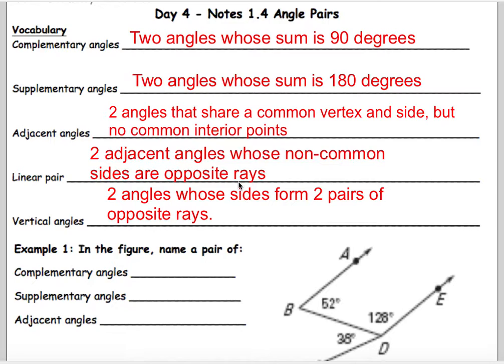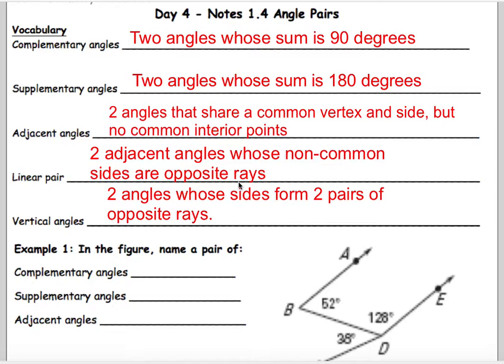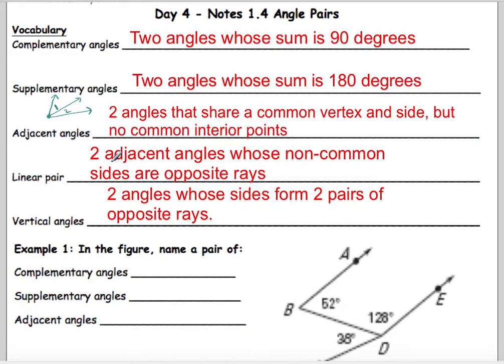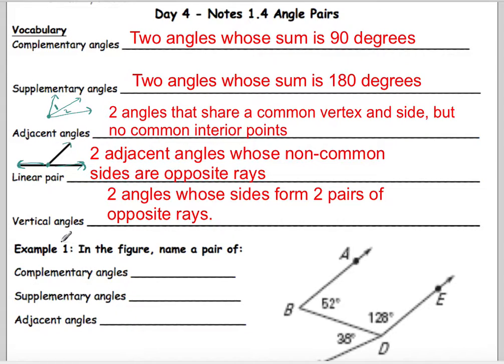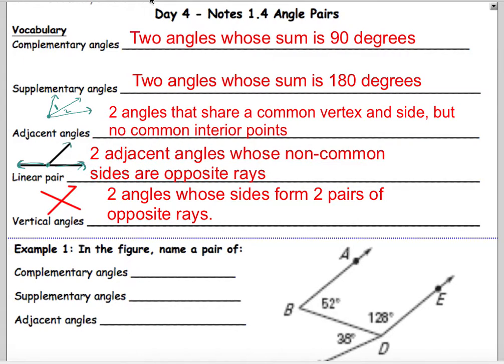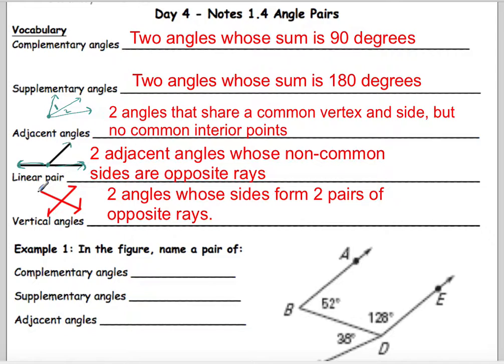Angle Pairs Vocabulary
Video of the vocabulary portion of the notes discussing angle pairs.